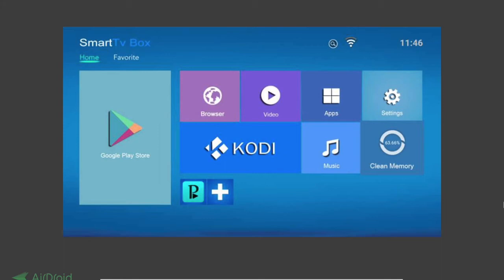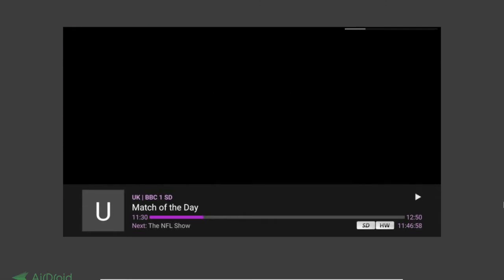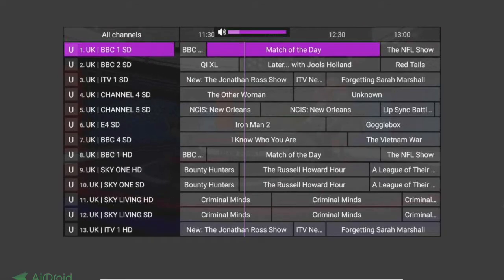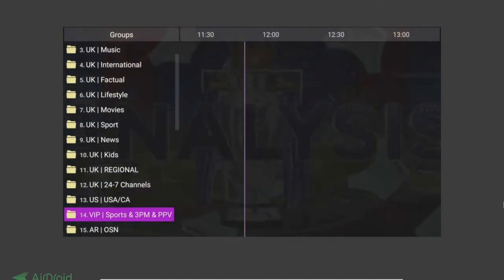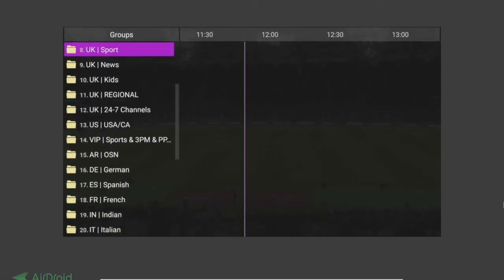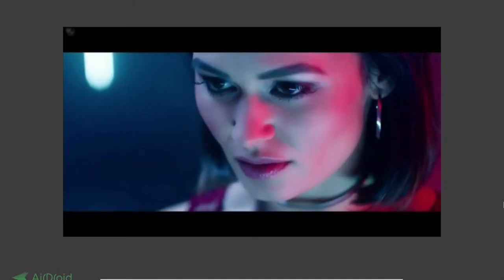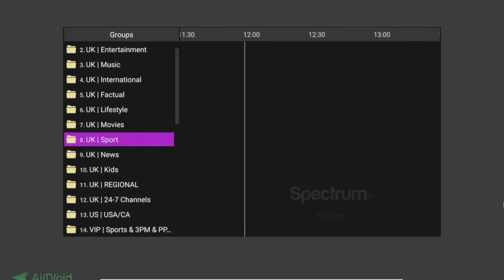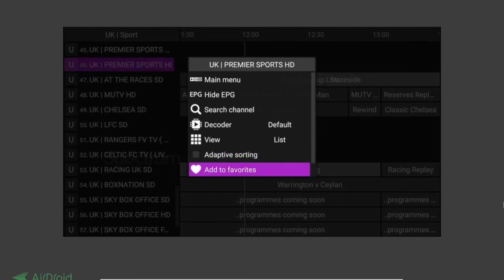Perfect Player Navigation Guide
How to use the Perfect Player app after setting up.

Check my first video here how to set up your subscription/m3u list

My Favorite Kodi Repos